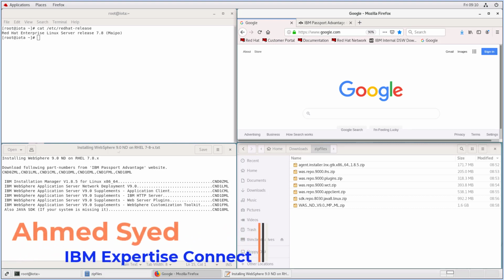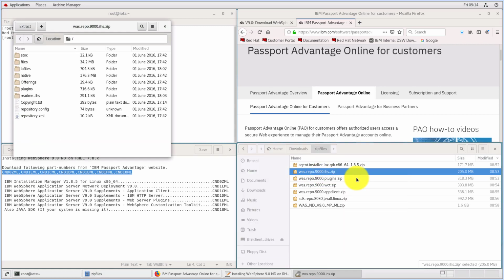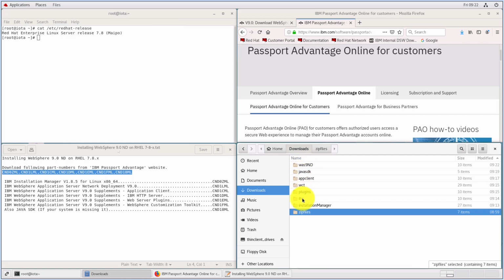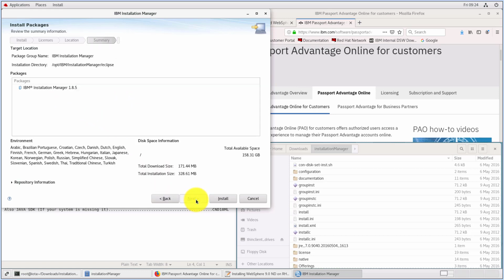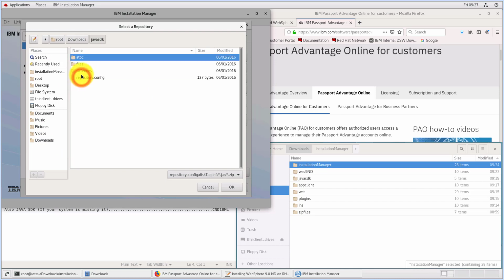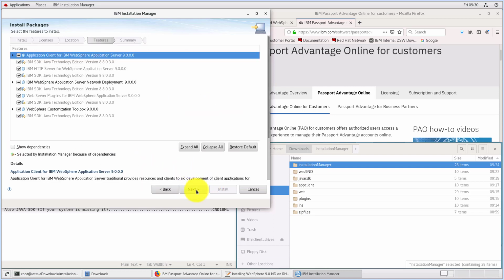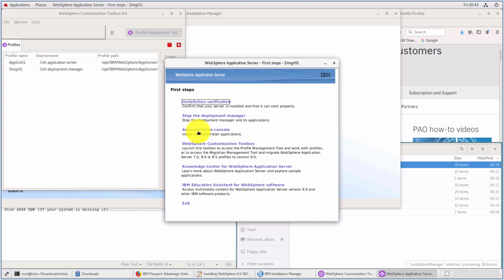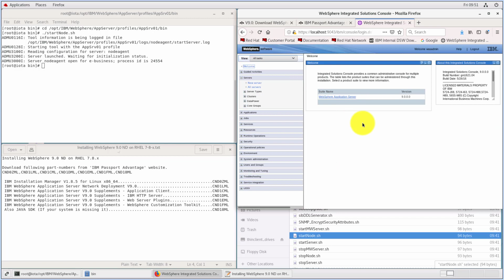WebSphere 9 ND on RHEL7.8